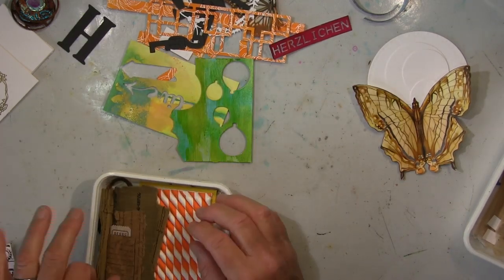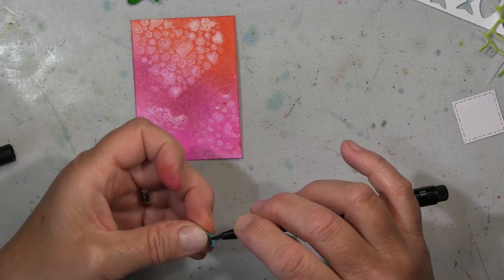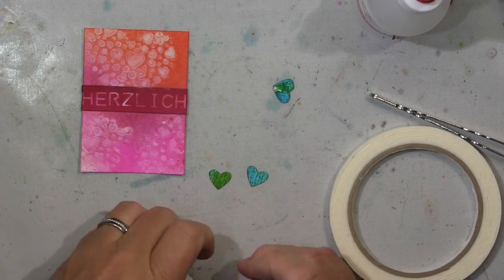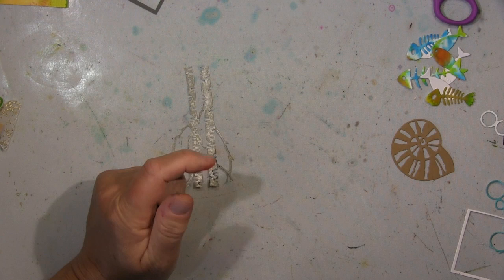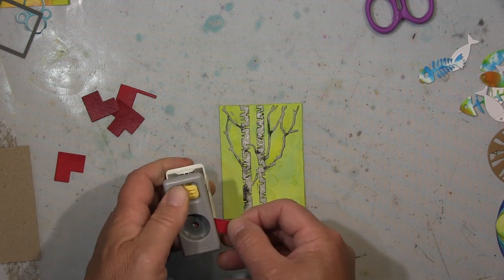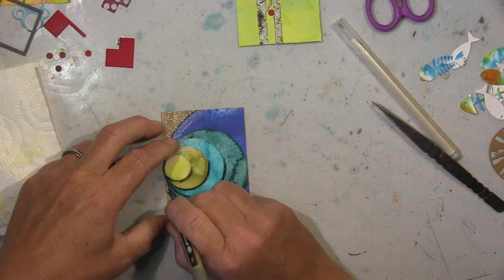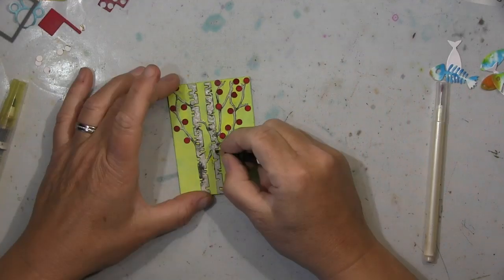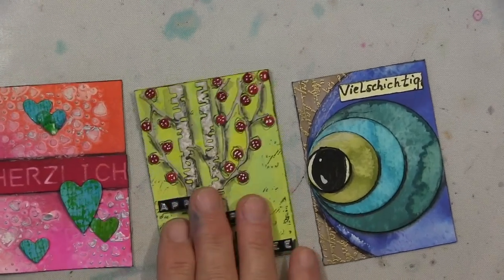atcad2019 from leftovers Day 1-3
My first 3 ATC`s for the June event. I`m trying to use up all my leftovers